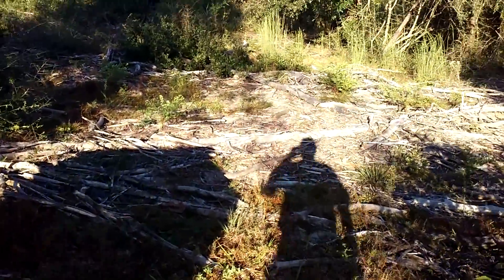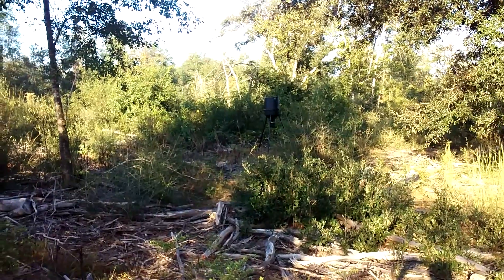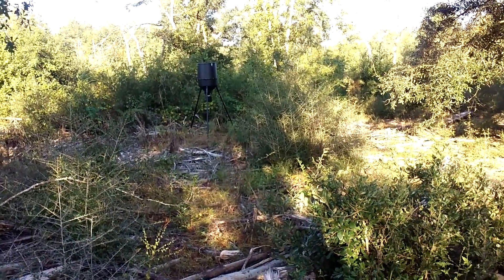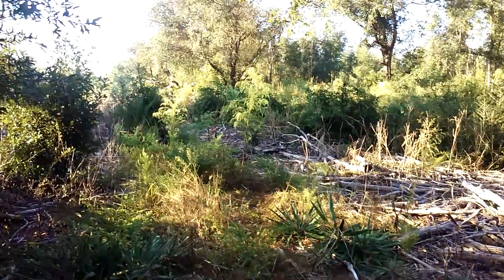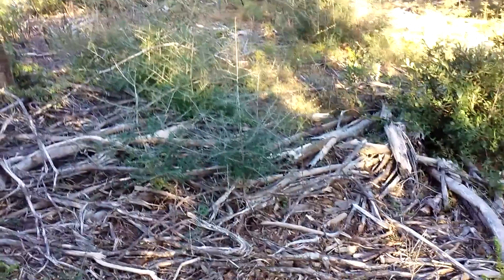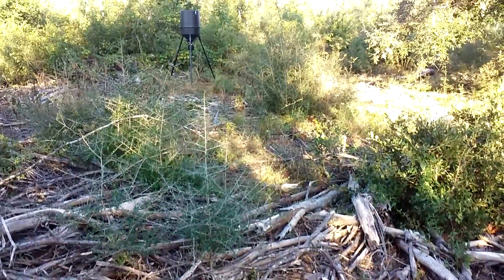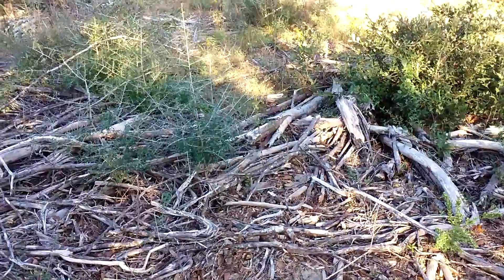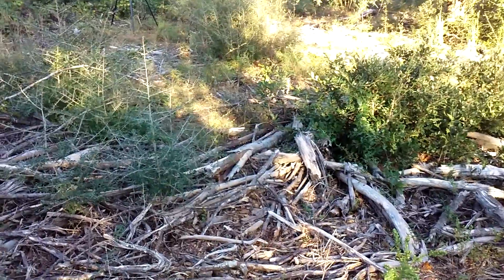Feeder set up